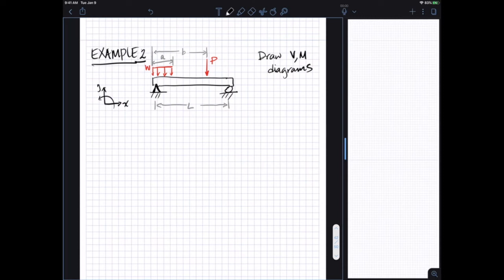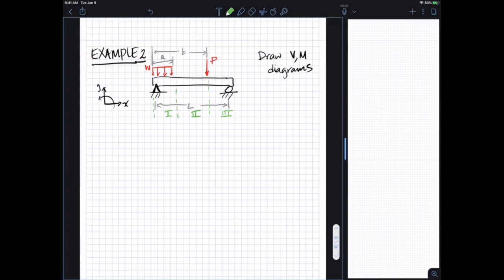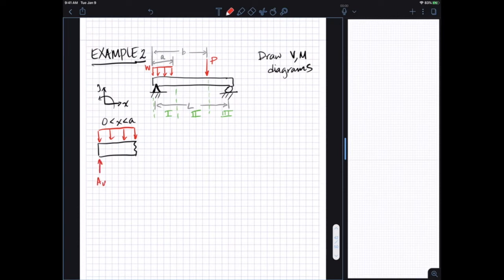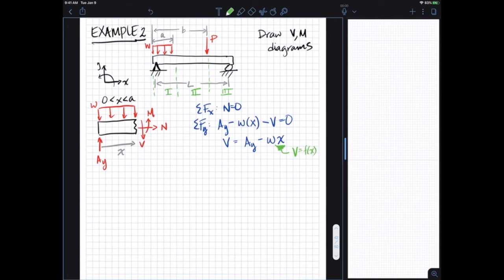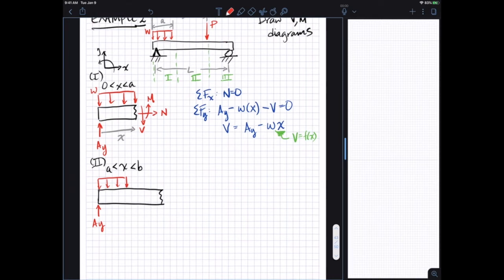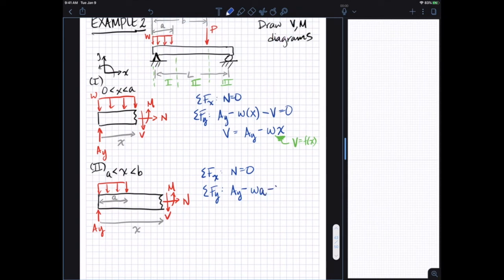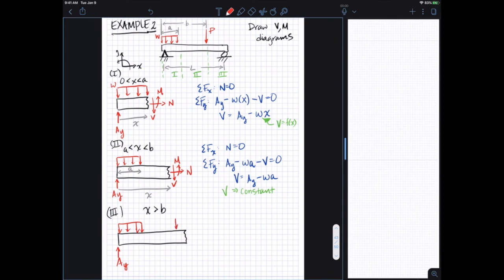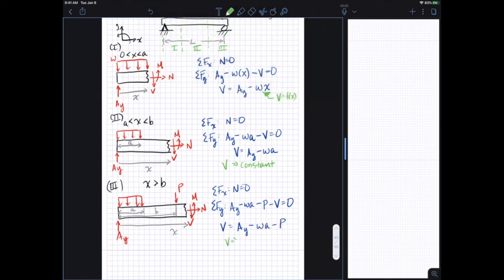Lecture 23 - Example 2: Part 1